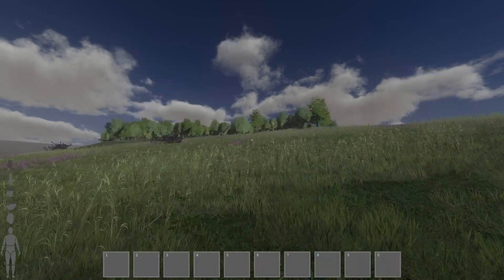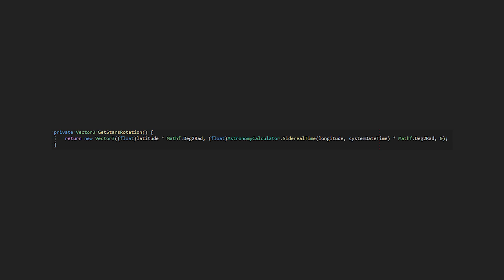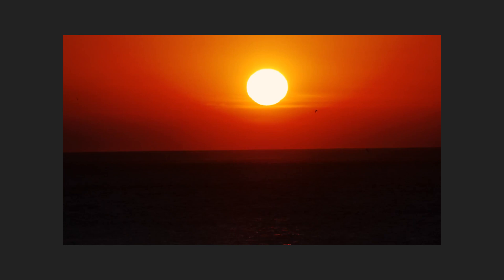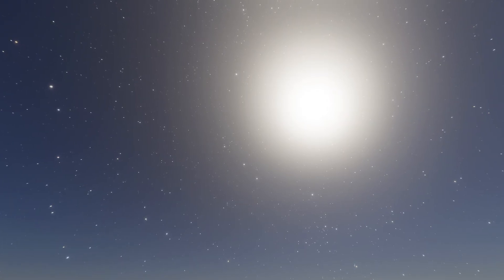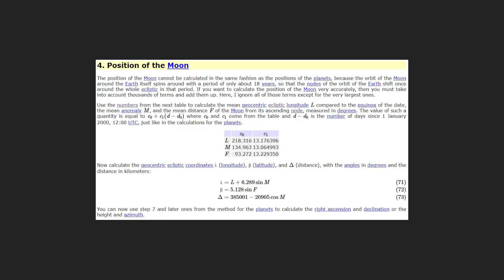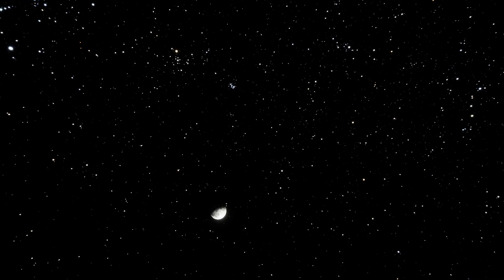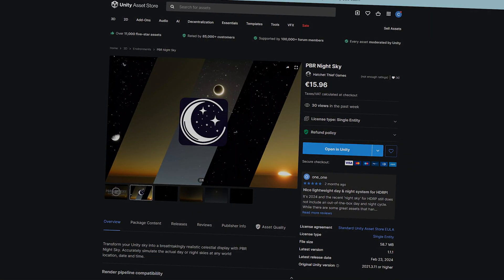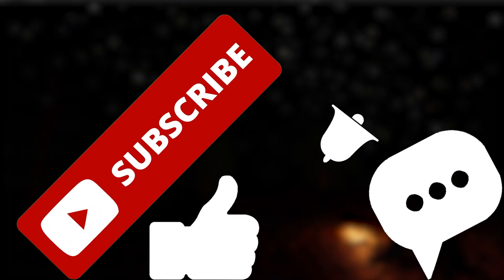Simulating the Real-Life Night Sky for my Survival Game...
Creating a believable sky in a video game is an important task, especially since it occupies almost half the player's screen at any point in time. I set out to create a realistic simulated night sky that takes into account the player's location and viewing time. The system I ended up making can support the positions of the sun, moon, stars and planets, as well as the naturally occurring solar and lunar eclipses. This adds a lot of immersion for my game Rift Division and I am happy with the final outcome, I hope you enjoy the video!